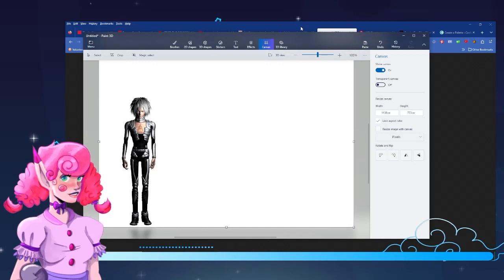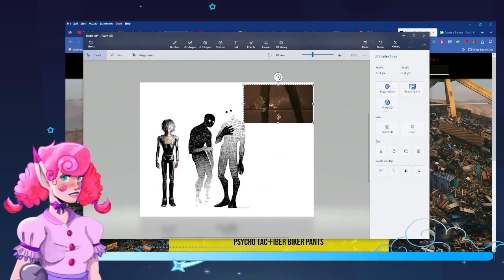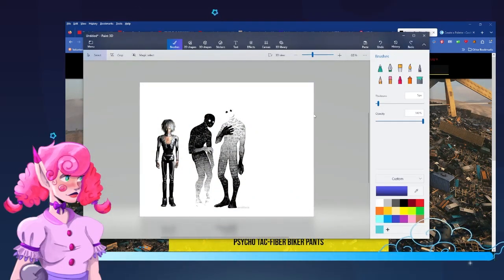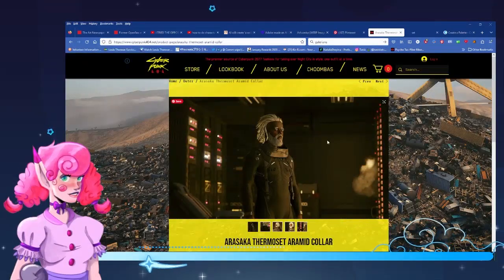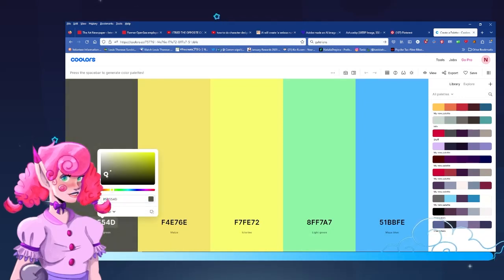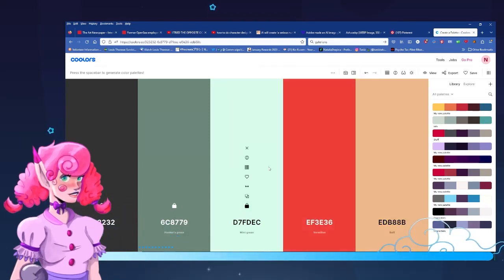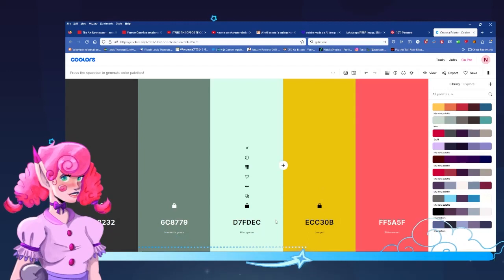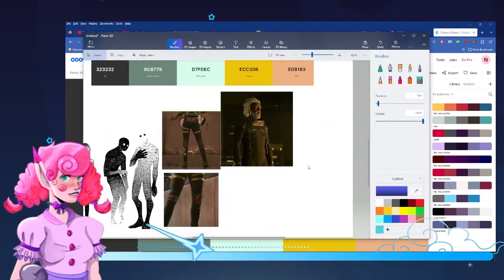Master the Basics: 😵How to make a easy character design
I'd like to think of myself as a character designer to some respect, I have a pretty easy process to help me along.  I hope you guys find it helpful!

-Your Friendly Neighborhood Artist